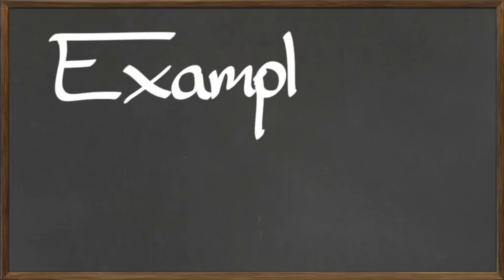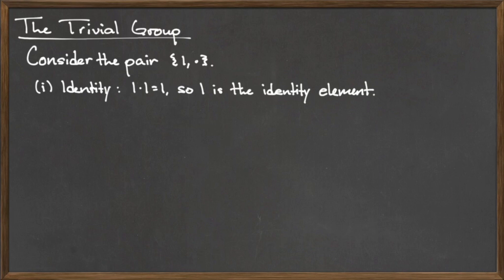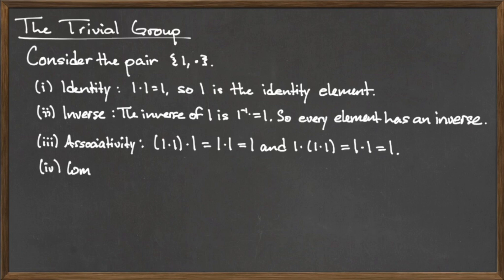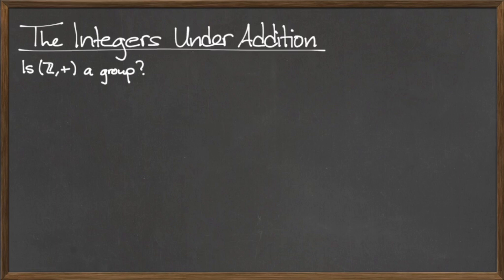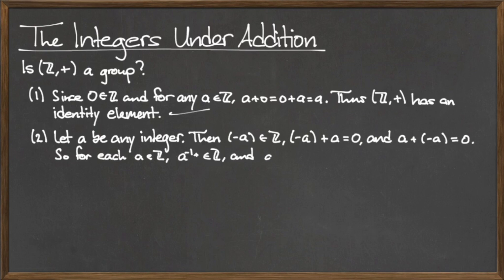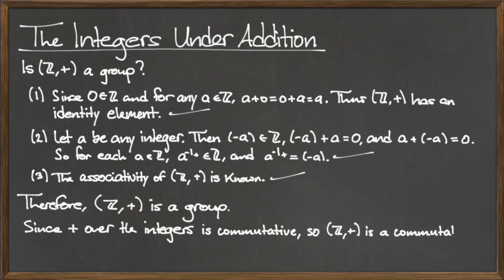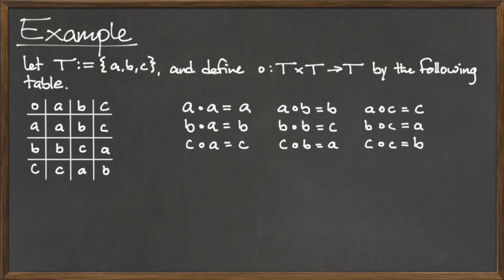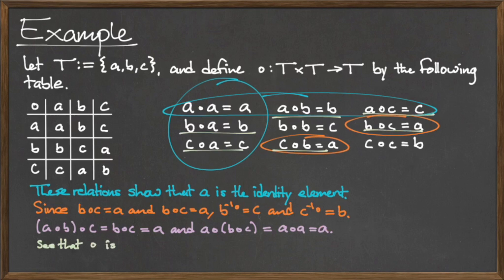MAT 112: Examples of Groups (Part 1)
Groups given by operation tables.
By Matt Farmer and Stephen Steward.